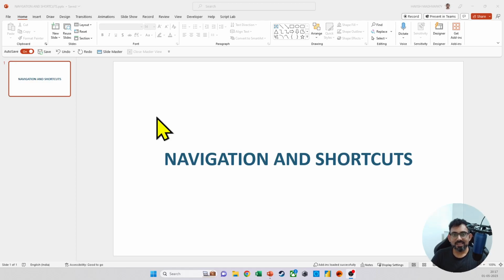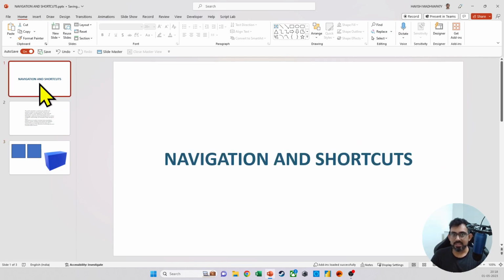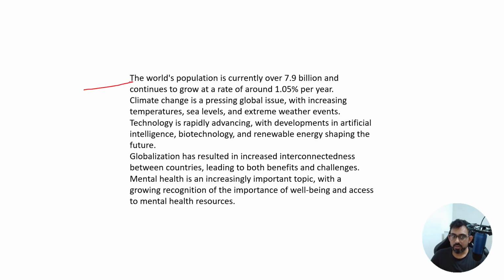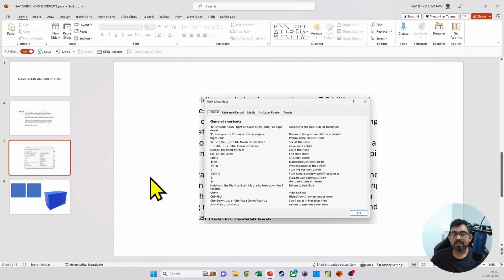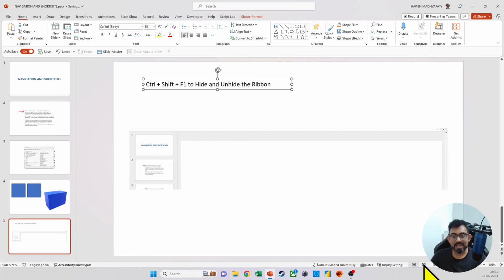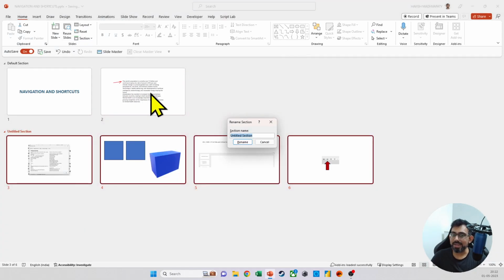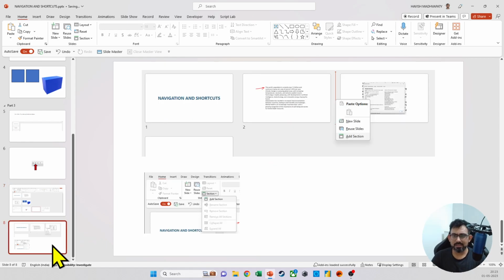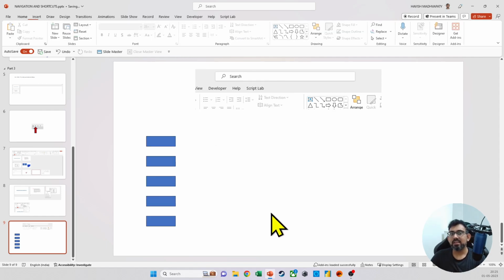NAVIGATION AND SHORTCUTS